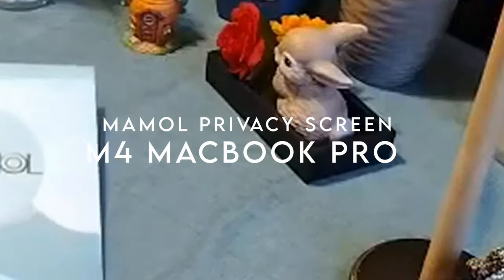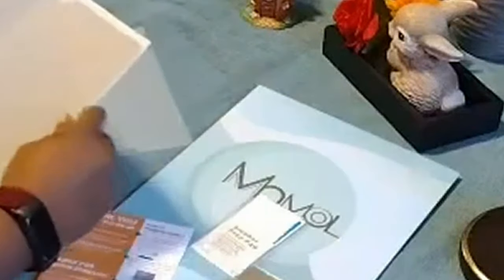Top 4 Best M4 MacBook Pro Screen Protectors [2025]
Let's talk about the Best M4 MacBook Pro Screen Protectors. I have made a list of Best M4 MacBook Pro Screen Protectors which will help you decide which one to choose.

Quick Links: ✅✅✅

4: Spigen Privacy Filter 0:33
3: MasiBloom® 2 Pack 1:34
2: Mamol Privacy Screen 3:06
1: KEANBOLL (2-Pack) 4:12

I have prepared this video guide to Best M4 MacBook Pro Screen Protectors to give you the ins and outs to help you make the right choice. So let's get started.